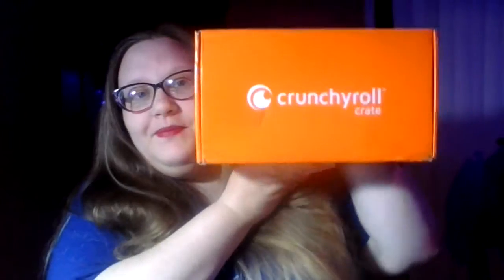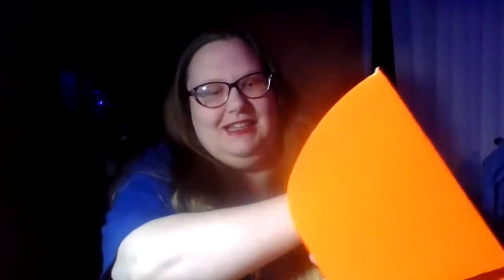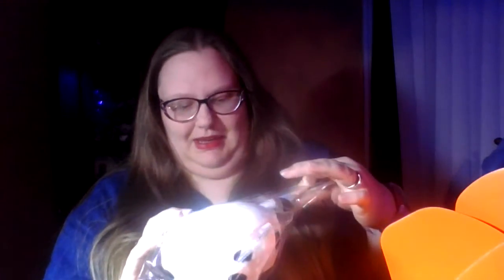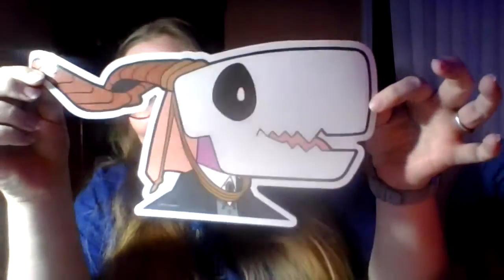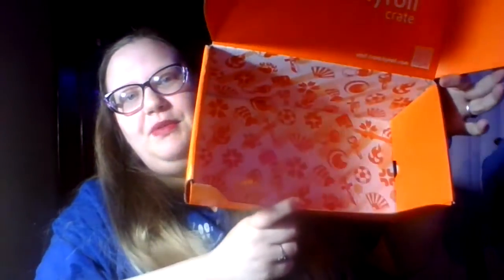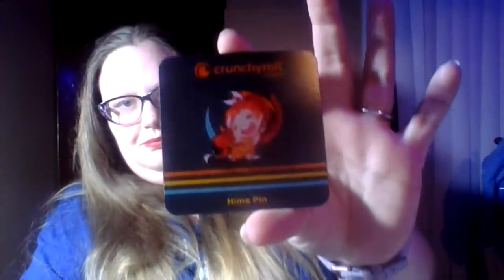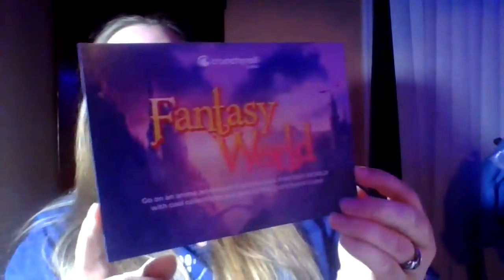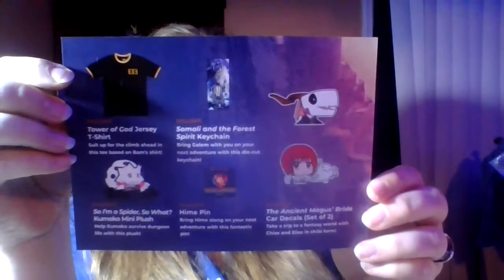fantasy world crunchyroll crate Feb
If our recent reveal of February’s “Fantasy World” Crunchyroll Crate wasn’t enough to send you on a purchasing adventure, we’ve got some news that will push you over the edge. That’s right, we’ve got another reveal for February’s crate, and it’s really cute. And squishy. As a reminder of what shows will be represented, be prepared to see items from So I’m a Spider, So What, Tower of God, Somali and the Forest Spirit, and The Ancient Magus’ Bride. Fans of So I’m a Spider will be especially excited to know that nestled within the “Fantasy World” crate will be the first-ever plush version of the little dungeon spider herself. That’s eight legs of adorableness. Gimme!

The way to enter the giveaway you must like subscribe, turn on the post notification bell to all notifications and leave a comment down in the comics section, and please don't say a comment.

Links:
Lootcrate.com

                                                     🎶Music🎶

Wish list: